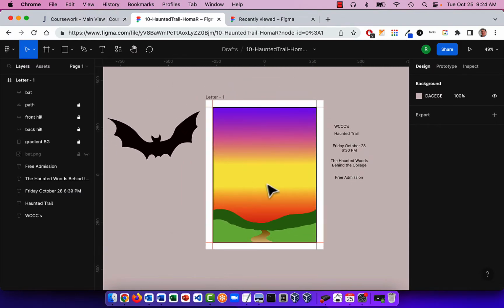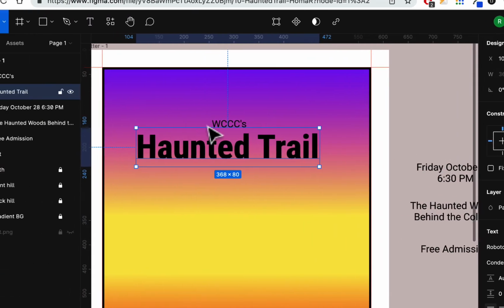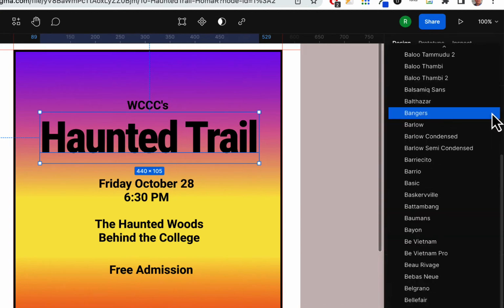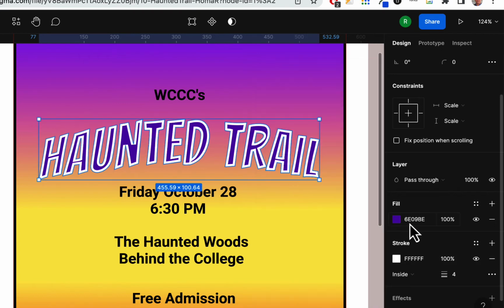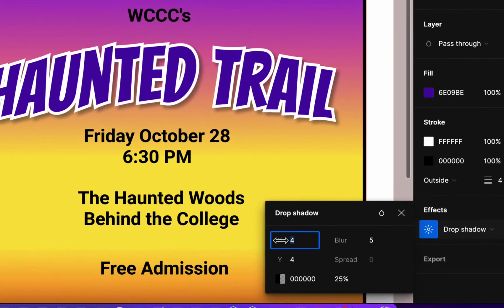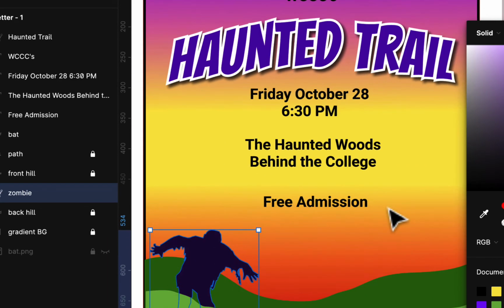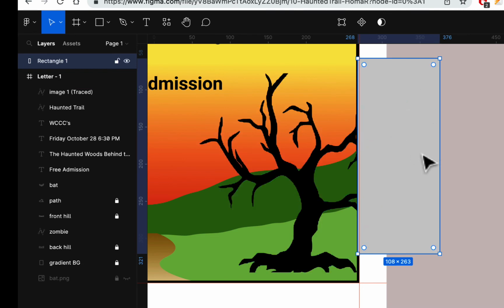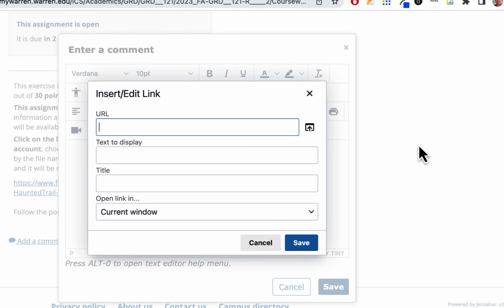10 Haunted Trail Flyer (Using Figma) Pt 2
Creating the Haunted Trail Flyer we completed in Illustrator - using Figma.
Comparing/contrasting available tools and techniques. Part 2 covers using Warp It plugin, multiple strokes (sort of) on text and Image Tracer plug-in. Part 3 will address the workarounds.